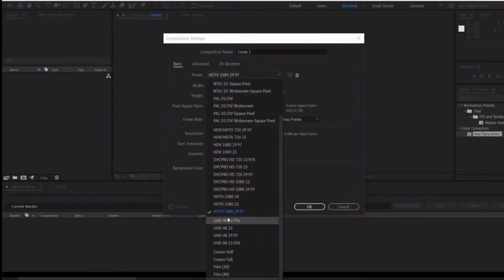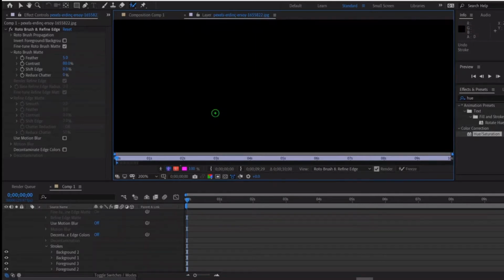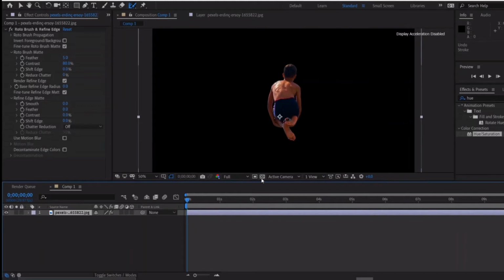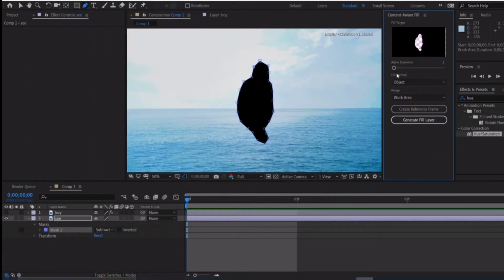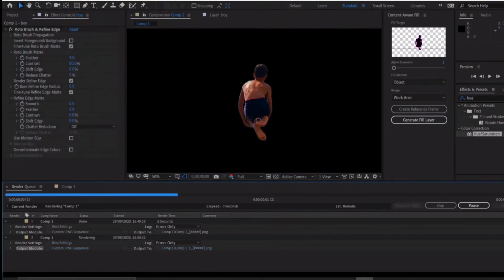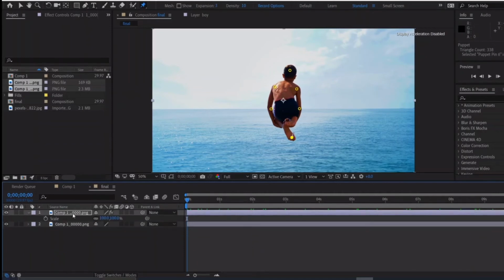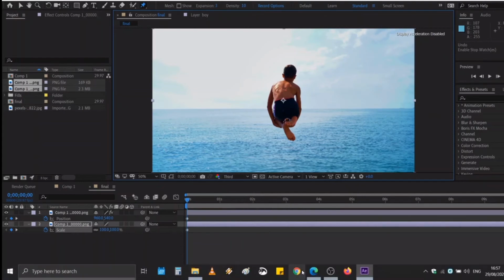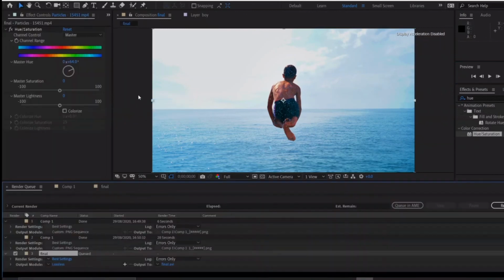Rotoscoping After Effects [ Animation ] Motion Graphics Tutorials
Learning Motion Graphics in After Effects by animating pictures.
Rotoscoping is a basic animation of images so that it appears like the objects are moving.

Technical explanation - Rotoscoping is an animation technique that animators use to trace over motion picture footage, frame by frame, to produce realistic action. Originally, animators projected photographed live-action movie images onto a glass panel and traced over the image.